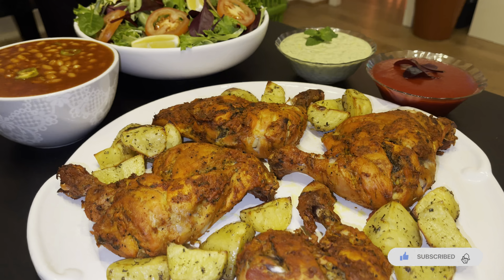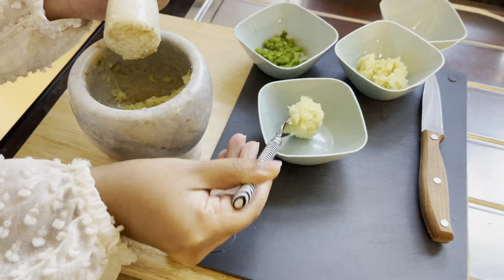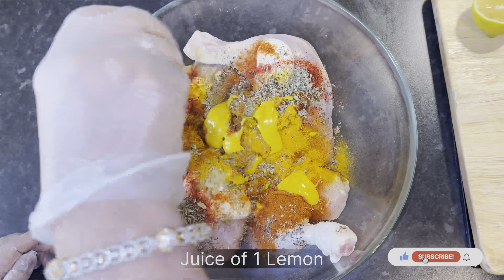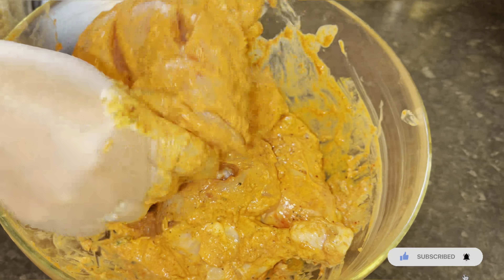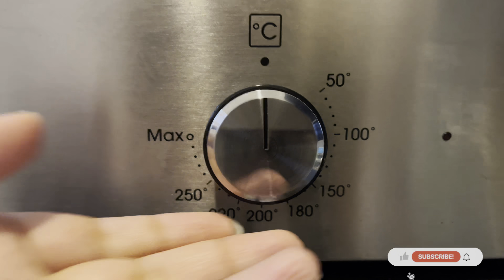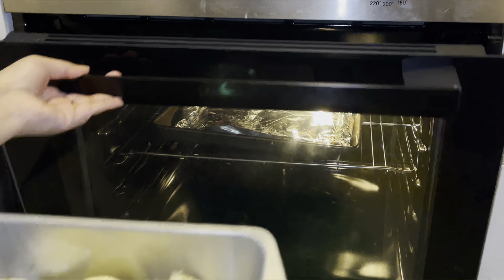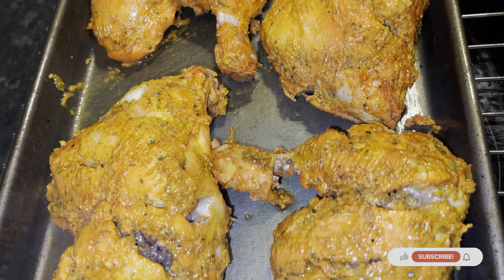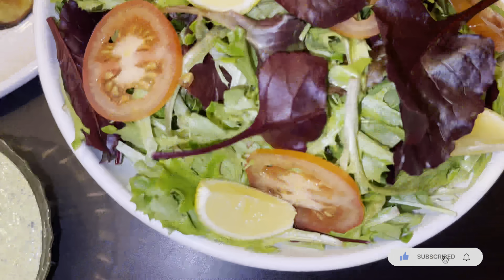Tandoori Chicken Recipe | spicy and full of flavour! Chicken roast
Full of Asian flavours!! Fragrant and loaded with spices. Some tips you didn’t know of before